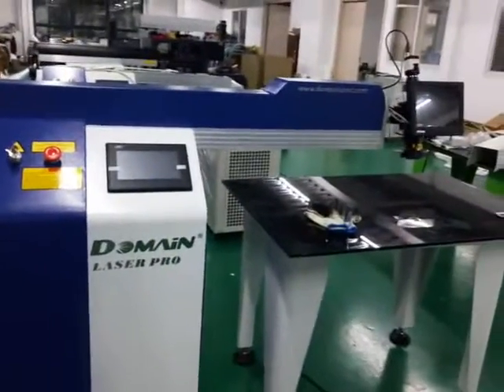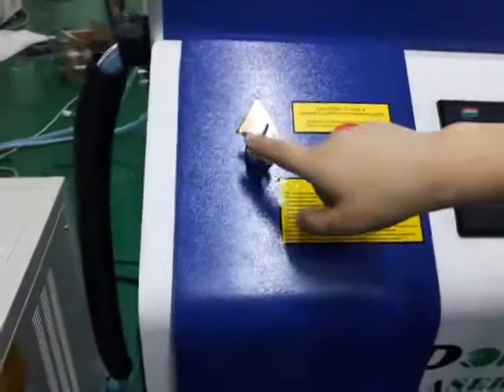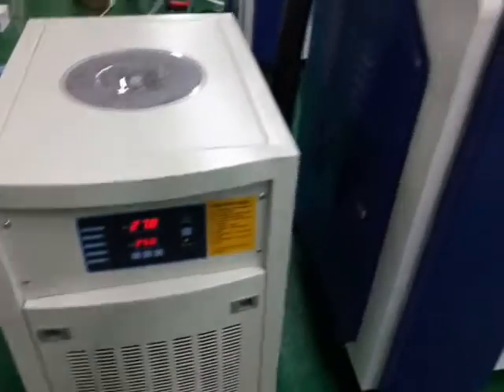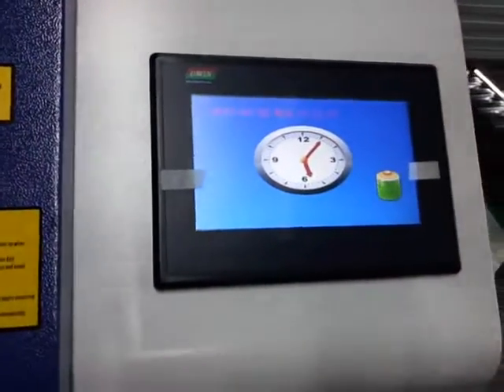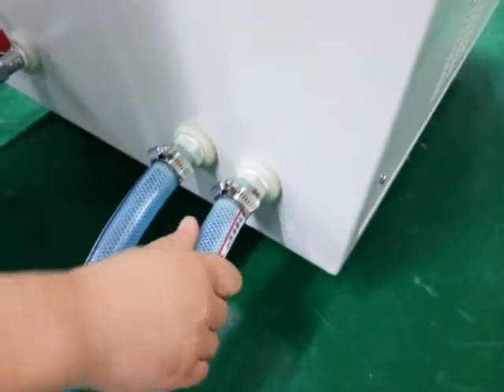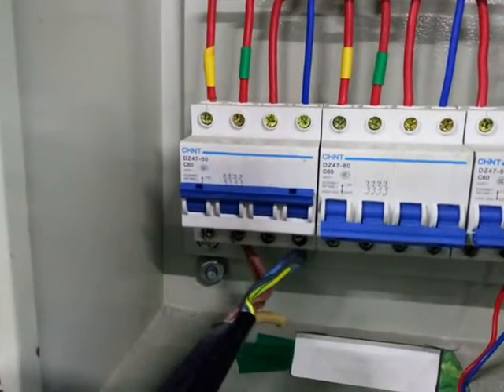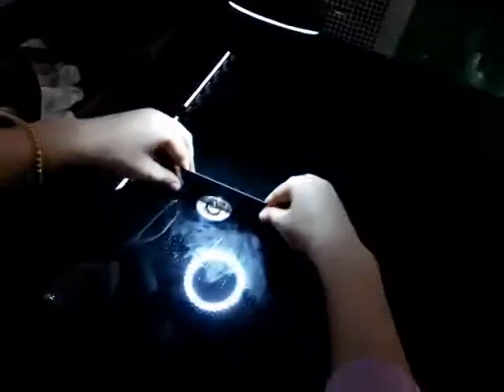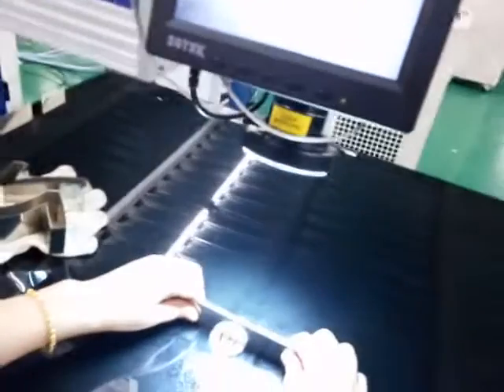WY300HZ INTRODUCTION VIDEO BY DOMAIN LASER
300W regular laser welder for signs fabricatioin,produced by DOMAIN LASER and introduced by Melinda